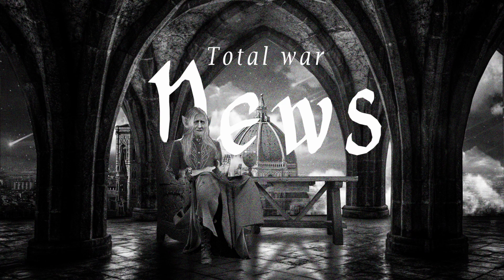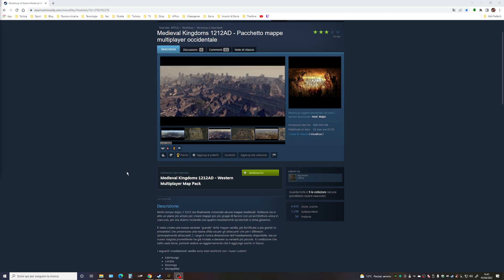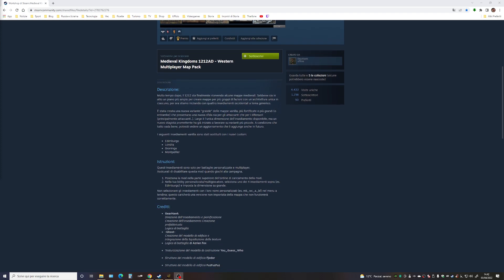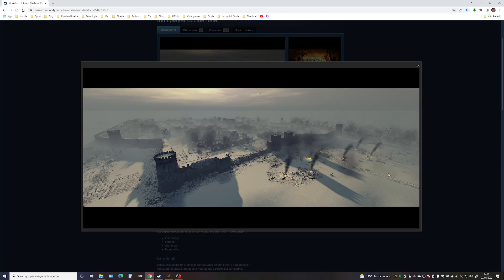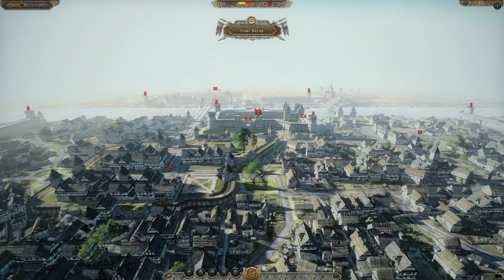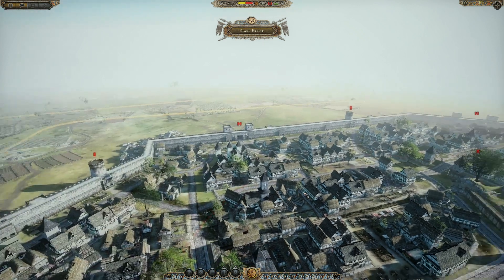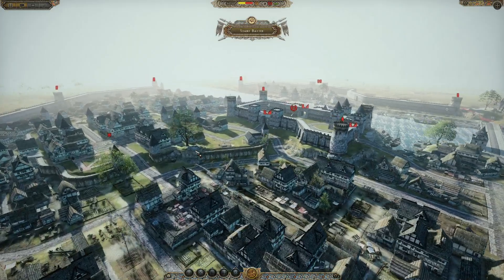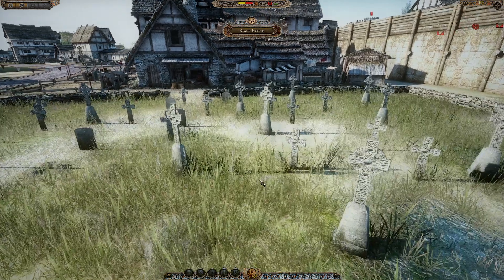Total War: Attila - Medieval Kingdoms 1212AD - Western Multiplayer Map Pack Submod (ita)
Una submod per MK1212AD per aumentare le vostre sfide in multiplayer, quattro città interamente rifatte a livello grafico, nuove strutture difensive, edifici più corretti architettonicamente all'ambientazione. Speriamo che continuino a svilupparla e che riesca ad approdare anche per la campagna.

Total War Attila Medieval Kingdoms 1212 AD Map Multiplayer

Ciao dal Tharfone, benvenuti nel mio canale, ecco a Voi alcune info su dove e come raggiungermi:

Canali del gruppo La Cricca del Sottosuolo (sono elencati in ordine alfabetico e non di preferenza)
La passione del racconto, l'unione tra i gameplay strategici e la storia.

Canale di giochi e insoliti e interessanti, amante di warhammer e di storia

Il prezzemolo di Youtube lo trovate spessissimo in live, tanti contenuti, tanti titoli diversi, troverete di sicuro qualcosa che vi piacerà!.

Lo streaming al femminile, ironia e competizione

Il piacere di ascoltare, il piacere della passione; siete appassionati della saga e della lore dell'universo warhammer? Siete appassionati di miniature? Questo è il canale che fa per voi

Canali amici consigliati non facenti parte del gruppo La Cricca del Sottosuolo (sono elencati in ordine alfabetico e non di preferenza)

Una voce, una garanzia; strategici, gdr e indie i giochi da seguire non mancano

Tanti Total War e i giochi Paradox, se amate gli strategici lo apprezzerete